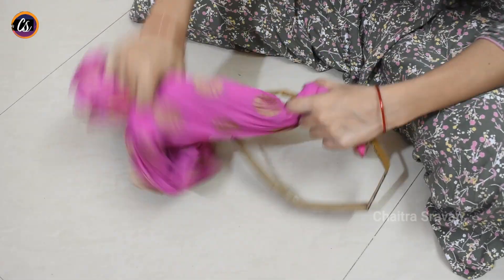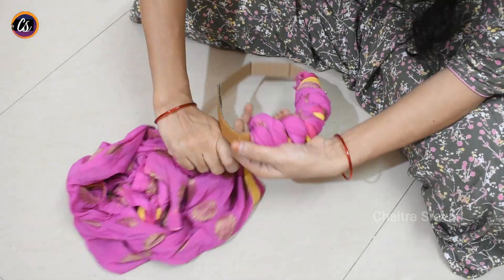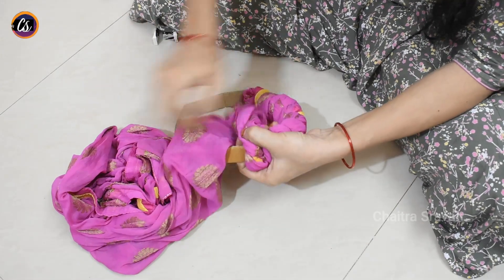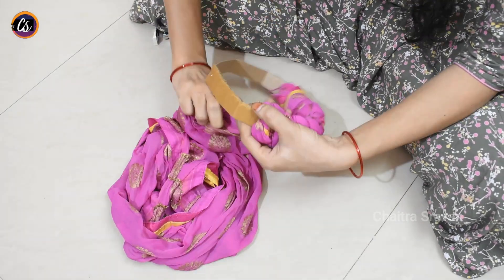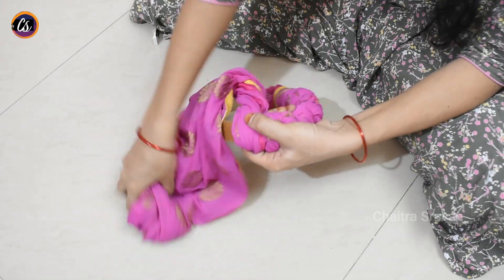Crafting Krishna's Crown: Majestic Mukut Making Unveiled | YouTube Trending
🕉️ Celebrate Janmashtami with Divine Craftsmanship! 🌟

Join us on a journey through intricate designs and meticulous techniques as we unveil the magic behind creating these ornate crowns that adorn the idol of Lord Krishna. 🙏✨

In this video, you'll witness the fusion of tradition and creativity as skilled artisans pour their heart and soul into each step of the Mukut-making process. From selecting the finest materials to handcrafting intricate details, every moment is a tribute to devotion and craftsmanship.

Whether you're a seasoned artist, a spiritual seeker, or simply captivated by the beauty of cultural arts, this video is sure to inspire and amaze you. 🌺🎨

Get ready to immerse yourself in the rich heritage of Janmashtami celebrations and learn the secrets behind these stunning Mukuts that bring an extra layer of grace to the divine celebrations.

May this Janmashtami fill your life with joy, devotion, and the blessings of Lord Krishna. 🌈🙌

Wishing you all a blissful and enchanting Janmashtami celebration! 🌙🕊️